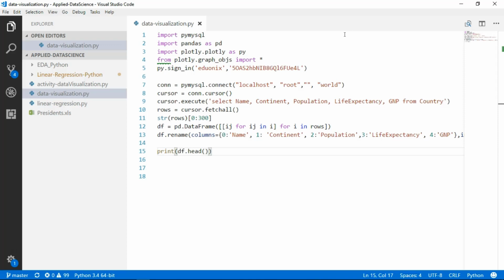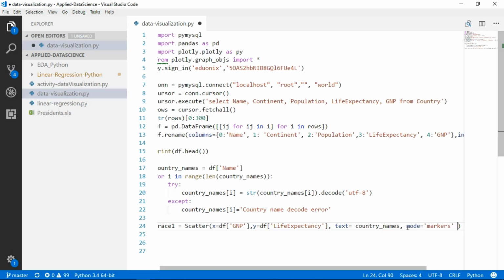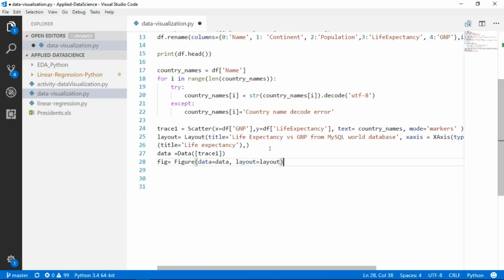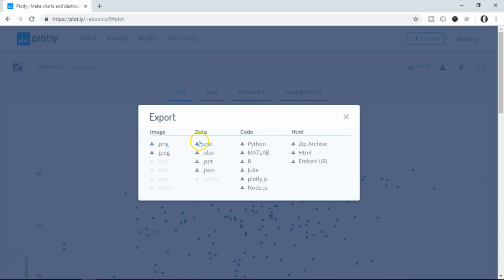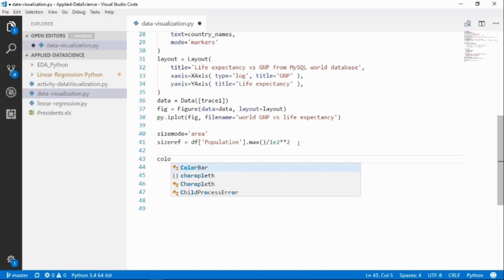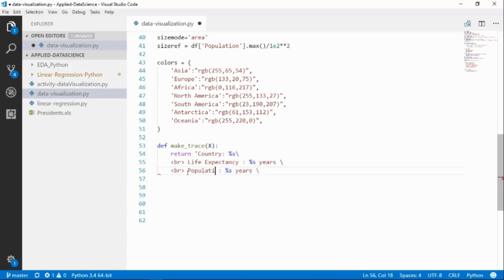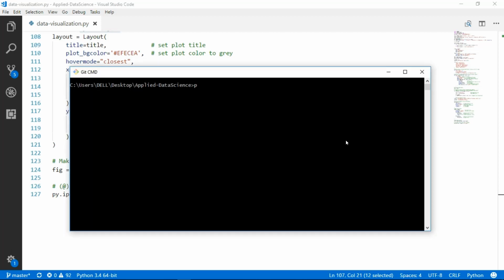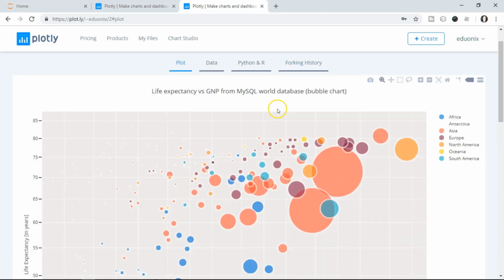Introduction To Data Visualization | Part 3 | Eduonix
In the last videos,  we introduced you to Data Visualization and its data types, then we went ahead with Plotly and Matplotlib and Database Connectivity and Configuration. Here in this video, we will continue learning about Scattered plot, Advanced Scattered plot, and Analysing output. So let's Learn!!